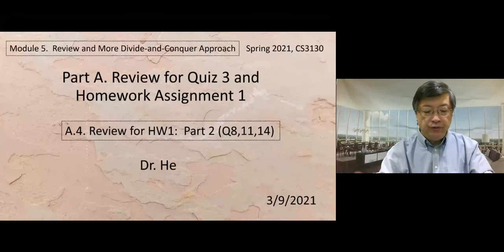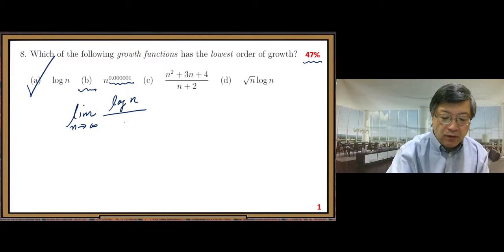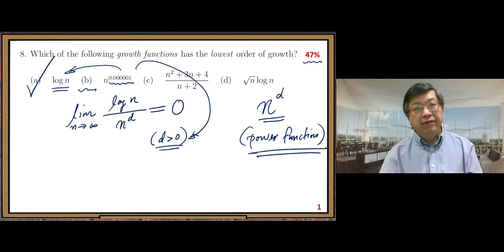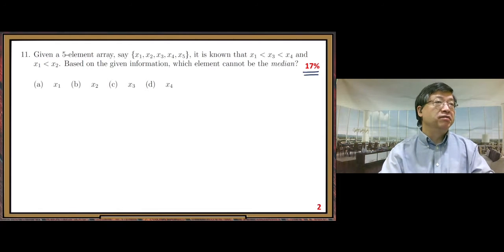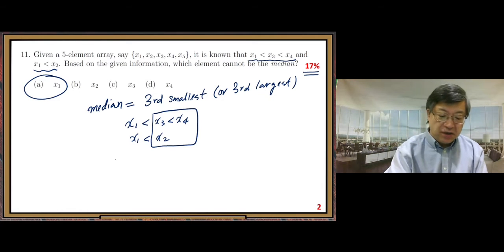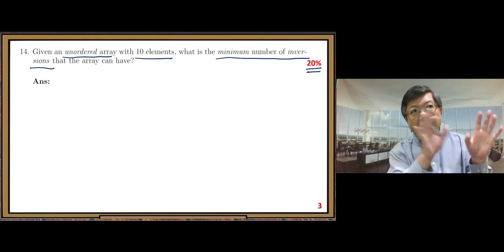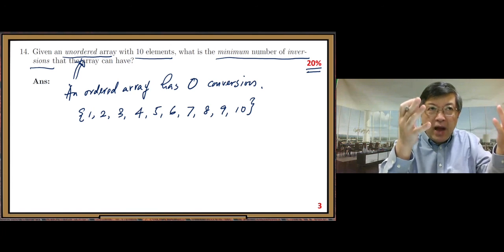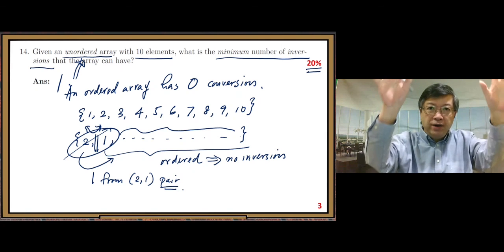PCS3130SP21M5A4_RevHW1Part2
This video is for teaching at UMSL:  CS3130,  Spring 2021,  Module 5,  Part A.4  Review for HW1:  Part 2  (Q8,11,14)